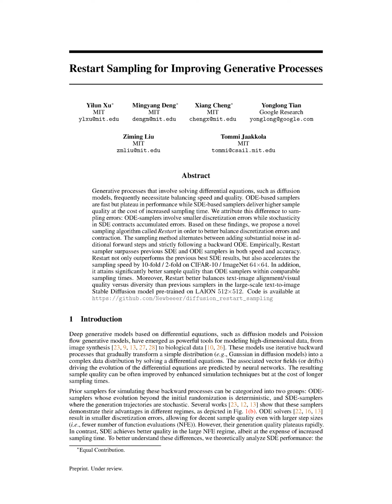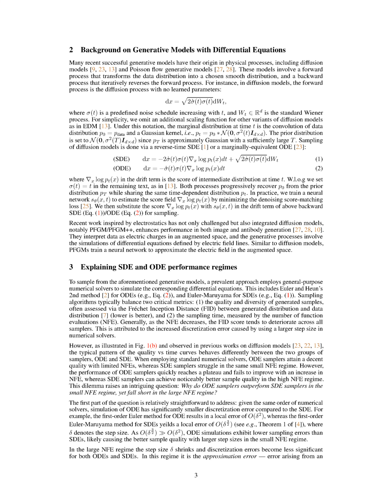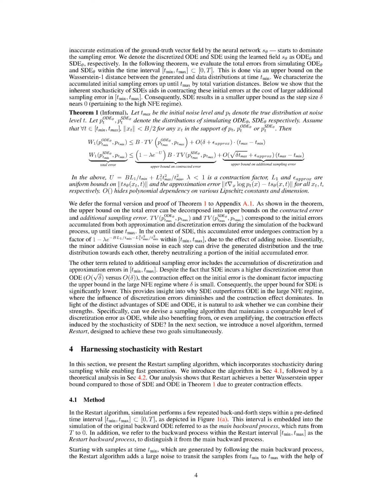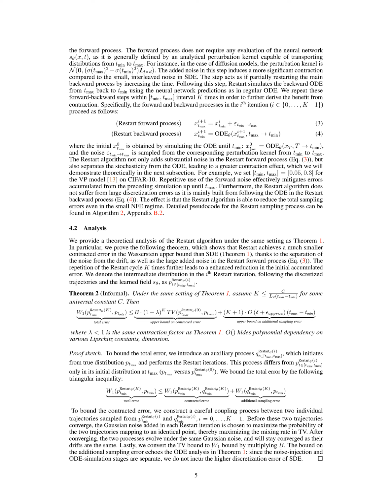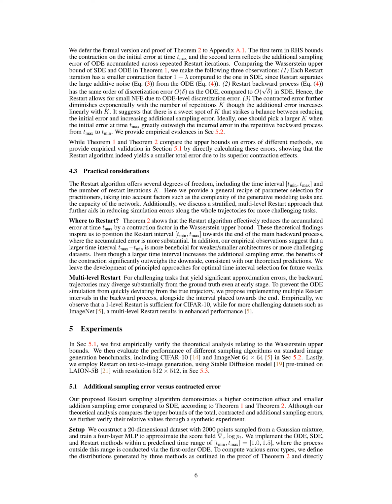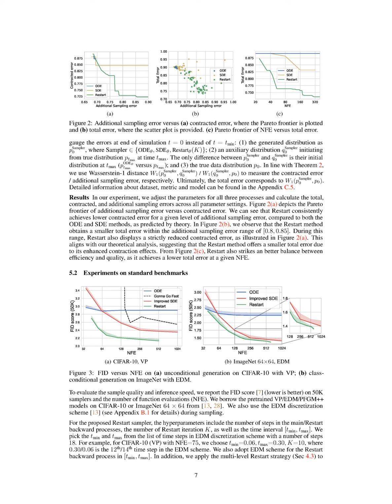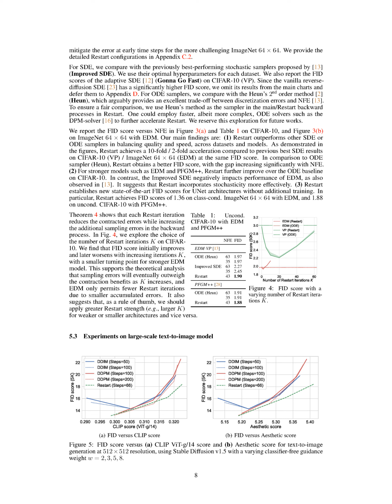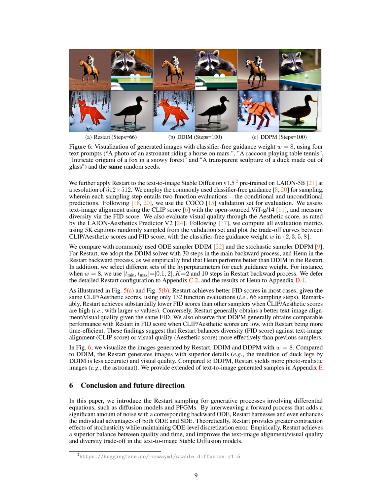Restart Sampling for Improving Generative Processes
The paper proposes a novel sampling algorithm called Restart that balances speed and quality in generative processes involving differential equations. The algorithm outperforms previous samplers in terms of speed and accuracy, and achieves better sample quality within comparable sampling times.

00:00 Section: 1 Introduction
03:50 Section: 2 Background on Generative Models  with Differential Equations
07:00 Section: 3 Explaining SDE and ODE performance  regimes
10:37 Section: 4 Harnessing stochasticity with     Restart
14:31 Section: 4.2 Analysis
19:10 Section: 4.3 Practical considerations
21:19 Section: 5 Experiments
25:02 Section: 5.2  Experiments on standard benchmarks
29:22 Section: 5.3 Experiments  on large-scale text-to-image model